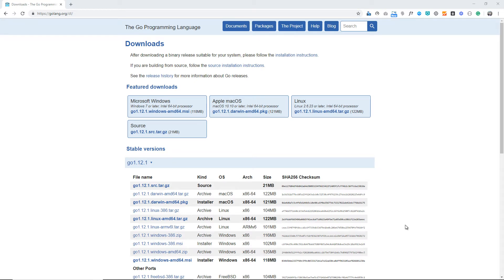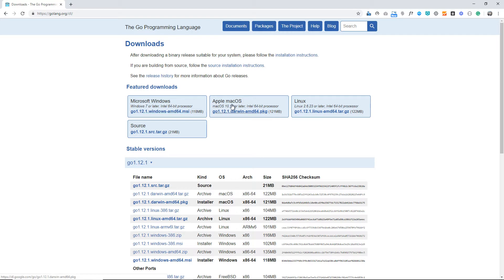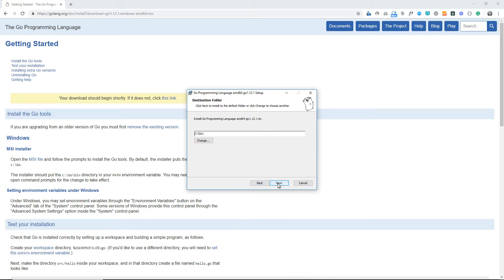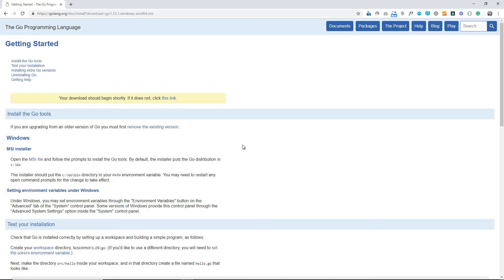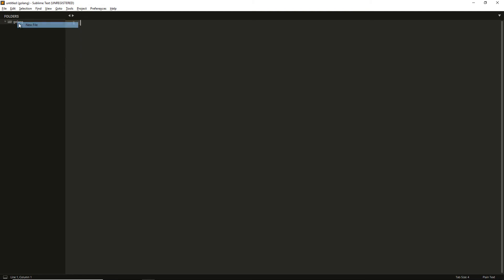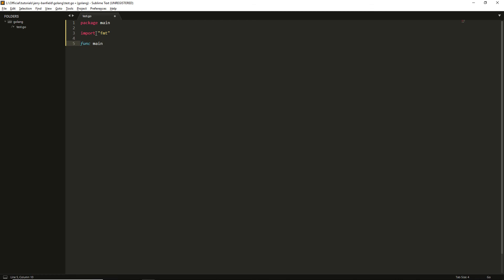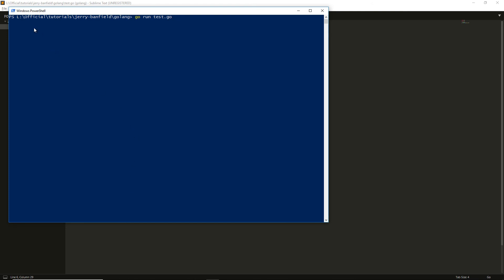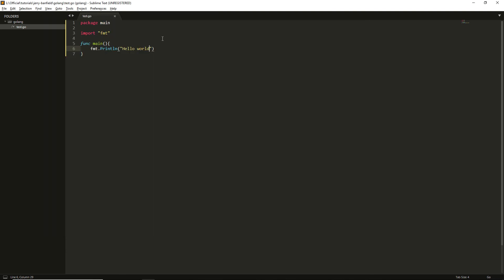Go Programming: 2 l Setting up Golang